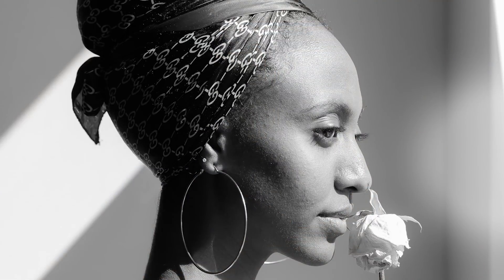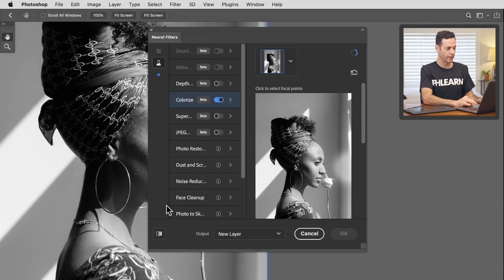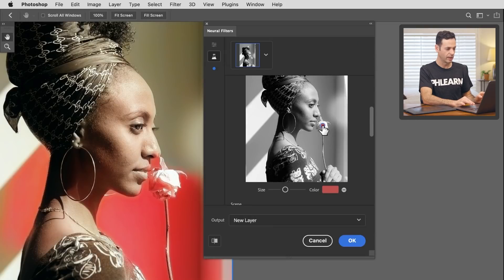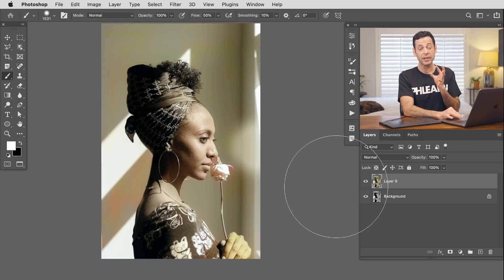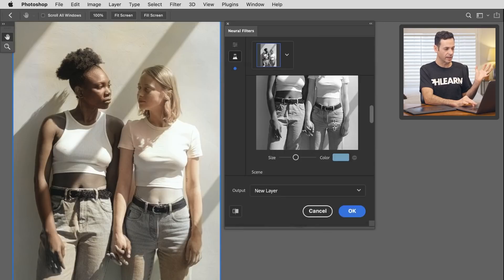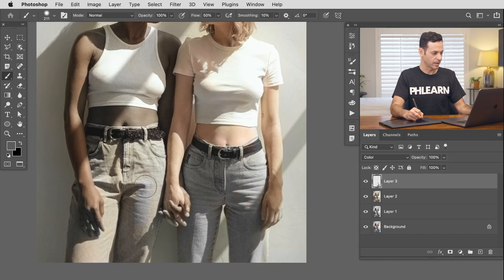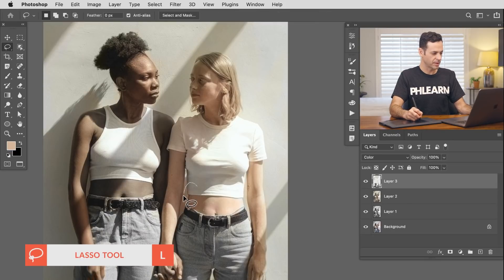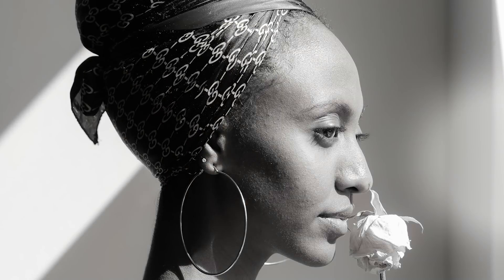Testing the New COLORIZE Neural Filter in Photoshop | PHLEARN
Today we put Photoshop's brand new Colorize Neural Filter to the test! Learn how to instantly colorize any black and white photo using this powerful new tool.